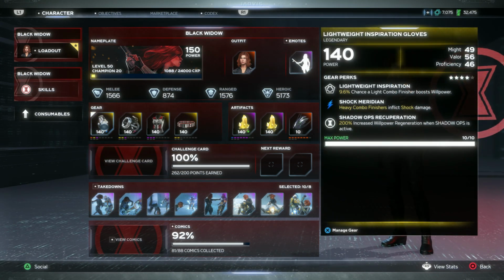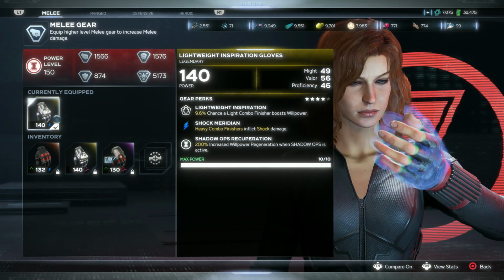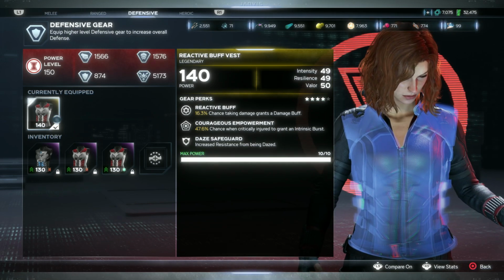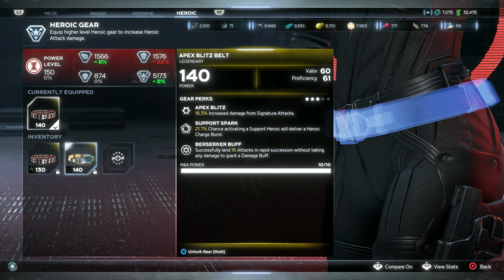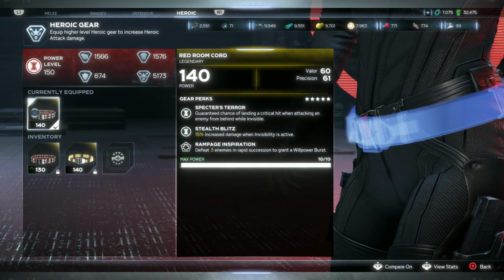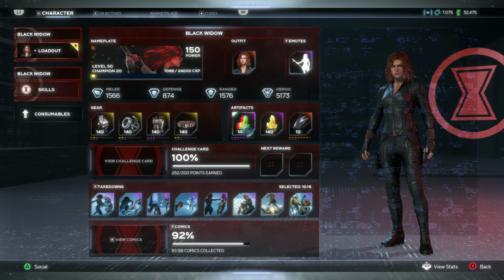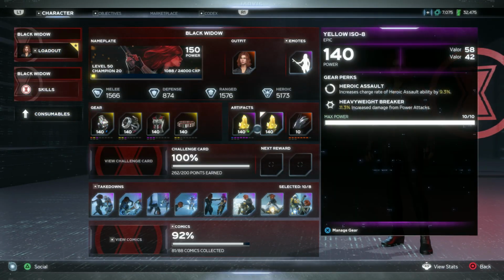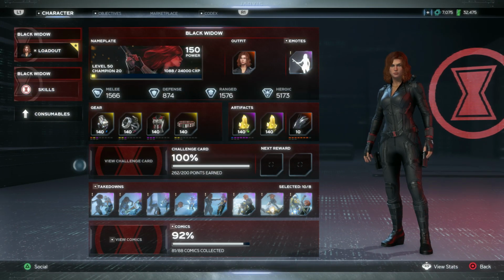Marvel's Avengers - HIGH HEROIC BLACK WIDOW BUILD!! HIGH WIDOW'S BITE DAMAGE!!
In this video, I take an in-depth look at my high heroic Black Widow build that does MASSIVE damage in a short span of time.  Comment if you like this build or what your build looks like!